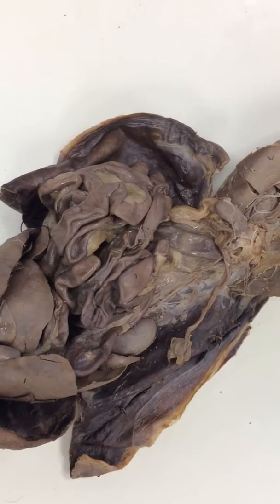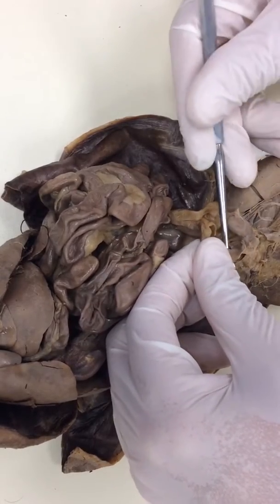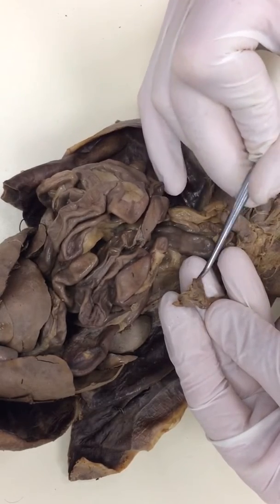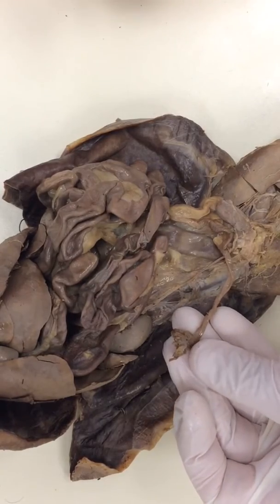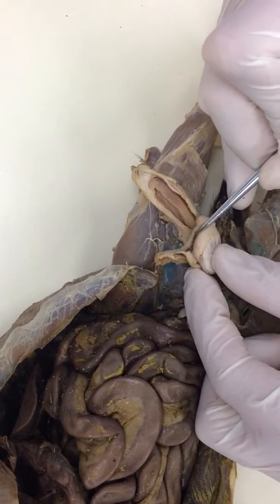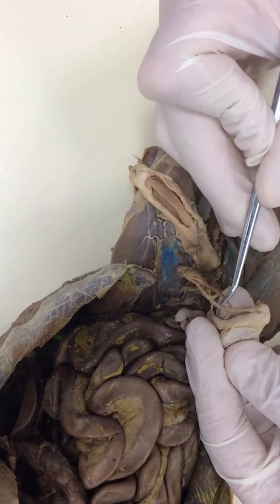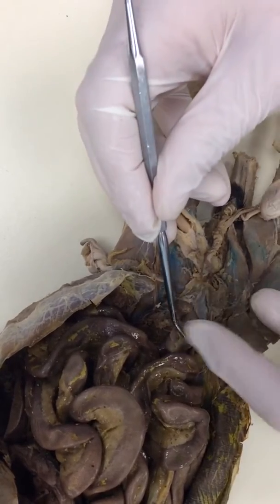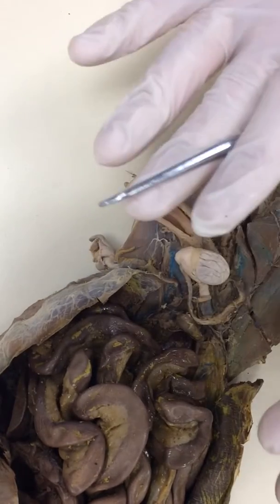Mink - Review, M/F Reproductive Sys